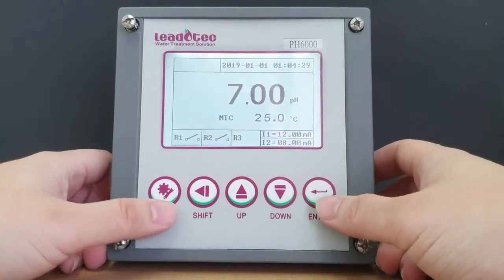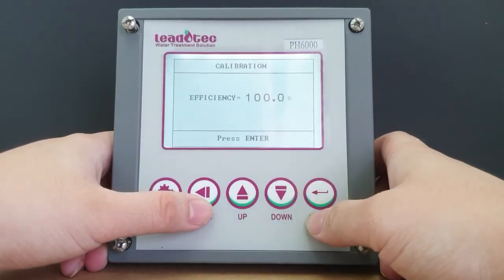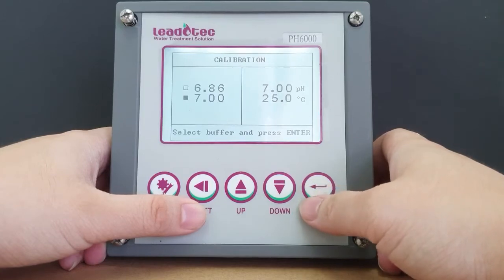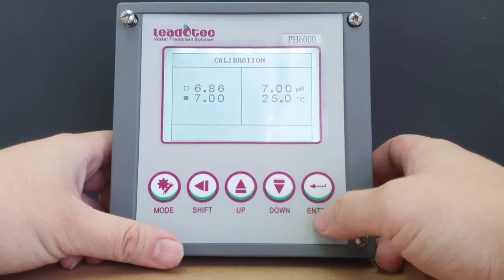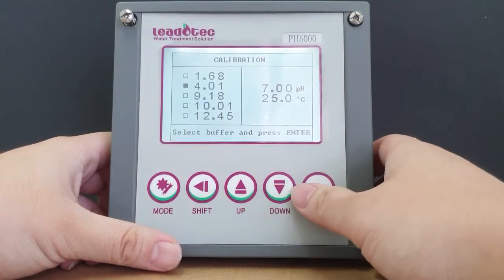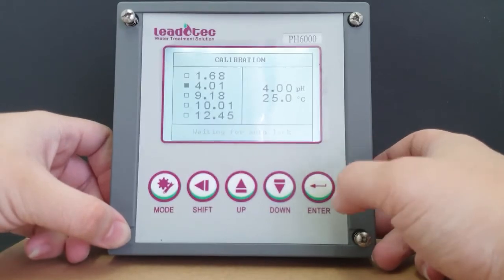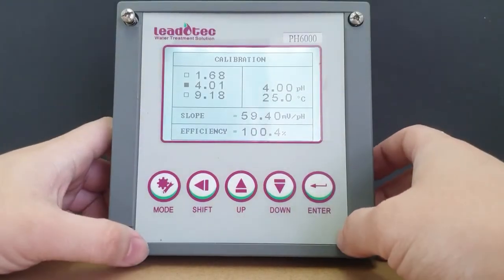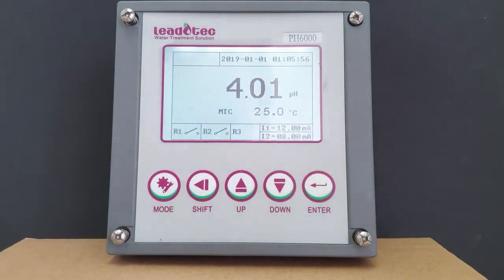Leadtec PH6000&800 pH Sensor Calibration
Step-By-Step Guidelines for Leaedtec PH6000/PH800 for pH sensor calibration!